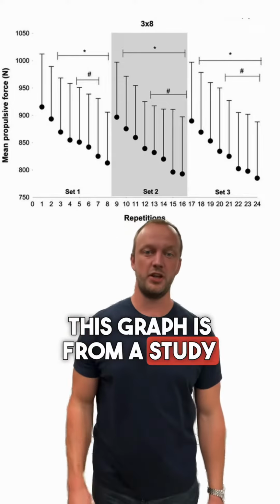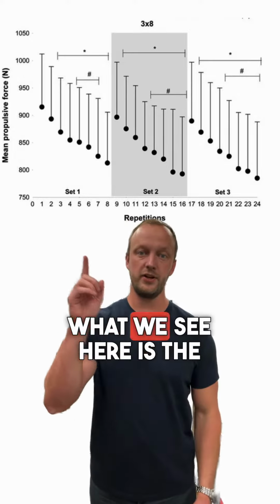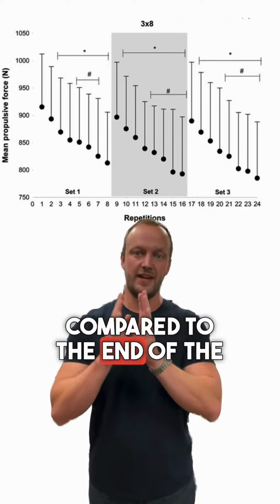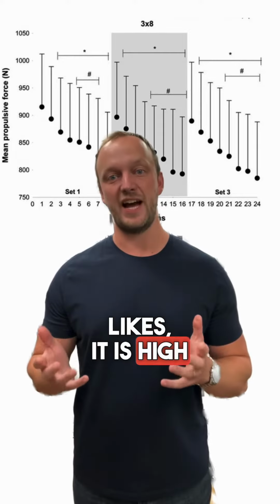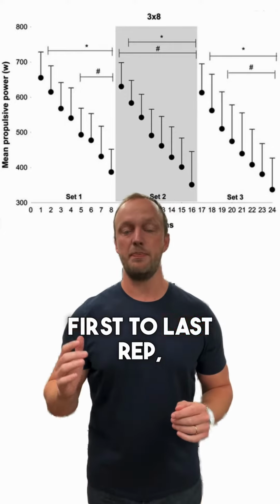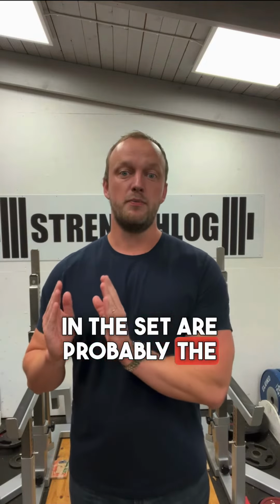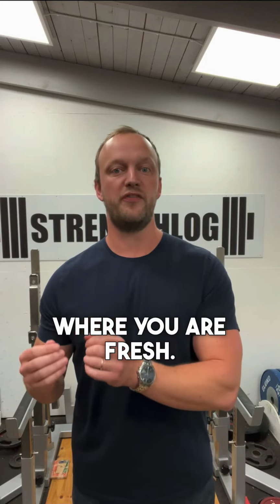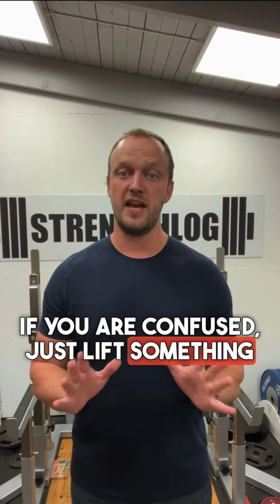How Does Force Production Change During A Set?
Even when you are lifting the same weight throughout a set, your force production (what we usually refer to as "strength") decreases.

In this study, trained participants performed 3 set x 8 reps of squat while standing on a force plate. From the first to last rep of each set, the force they generated dropped by about 15%.

Force is what determines if you can lift a weight in a slow lift like the squat, bench press or deadlift, and a 15% force drop is comparable to lifting a 15% lighter weight.

This is probably the reason for why we can get good strength gains even when stopping far from failure: we are getting the first few reps in anyway, and they are the most important for strength (and power) gains.

For muscle growth, this is flipped, and the last few reps are where most of the magic happens.

While I found this interesting, I still don't want to overcomplicate training for you.

Just pick a fairly heavy weight and lift until your muscles are tired, and you'll get both bigger and stronger. 📈

📚  PMID: 34132222